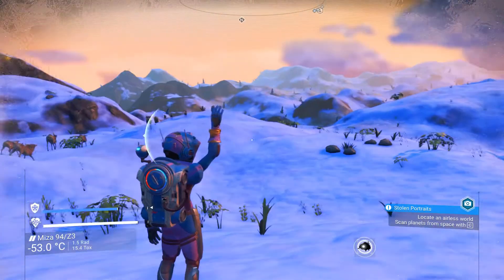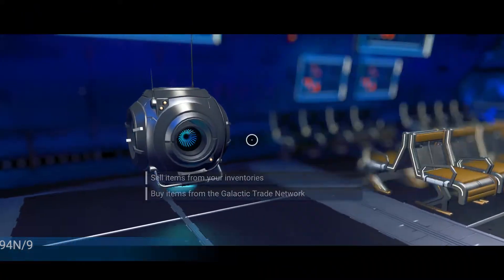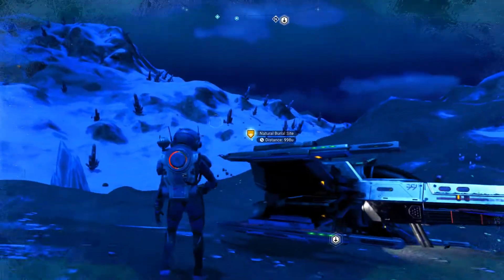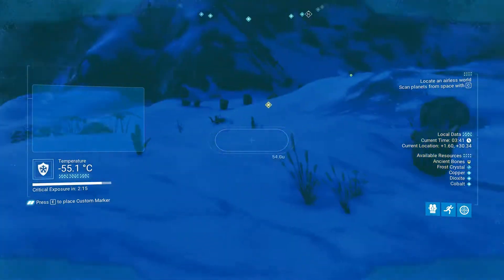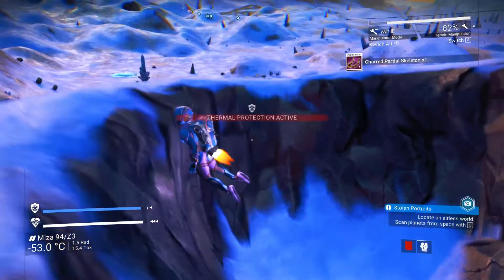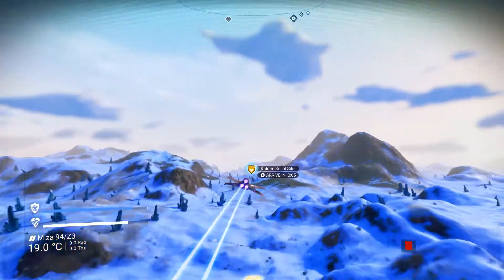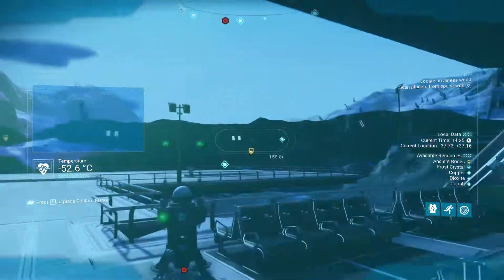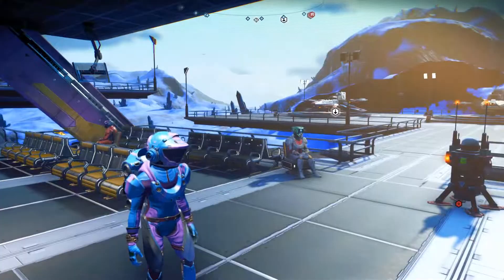Let's Play No Man's Sky Modded Permadeath - Episode 21 Archaeologist]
The Mods
Hello! My name is Rampant Mystic and I'm a gamer and an aspiring YouTuber. I play a wide variety of games on my channel and enjoy almost all types of video games.
I have a normal job as a driver for a local company and do let's play videos in my spare time, I do hope you enjoy watching my videos as much as I do recording them.